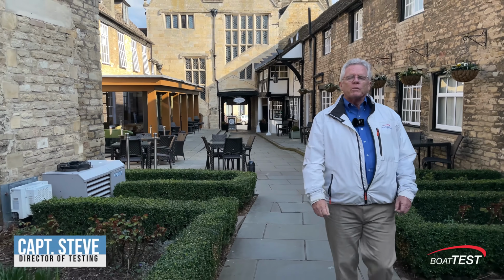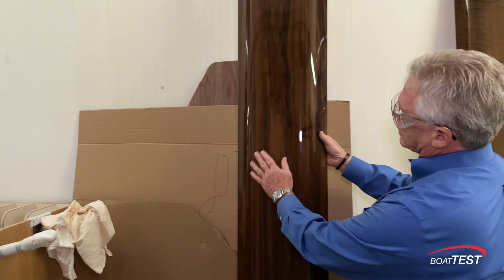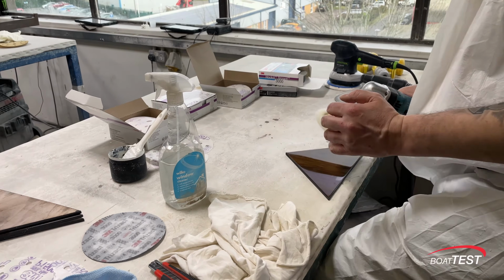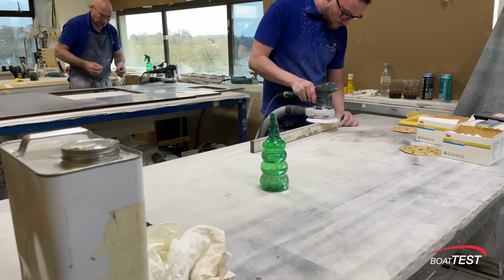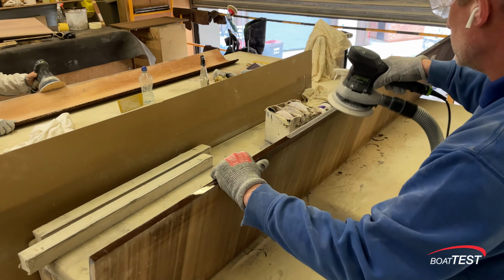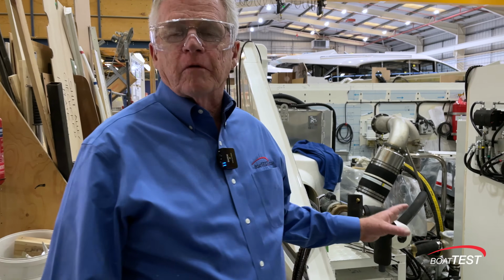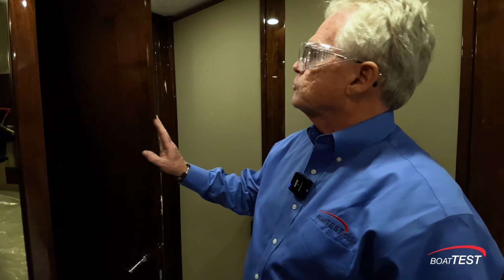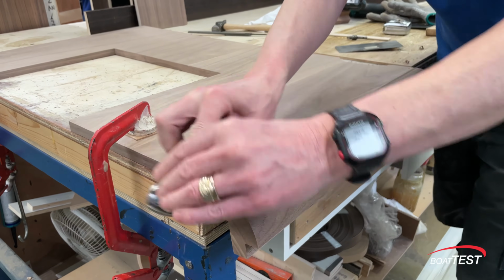Fairline Yachts Factory Tour— Craftsmanship by BoatTEST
Fairline Yachts is a renowned luxury yacht manufacturer known for their impeccable craftsmanship and attention to detail. Join us for an insightful tour of these impressive vessels and discover what makes Fairline Yachts one of the top names in the industry.